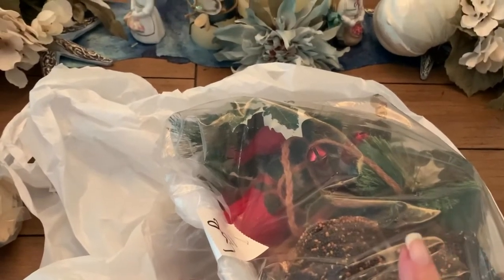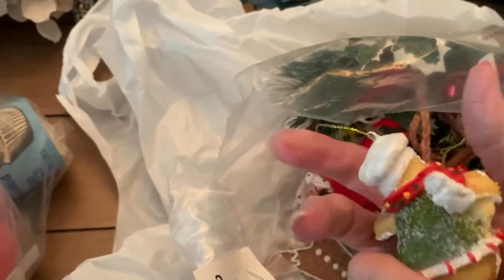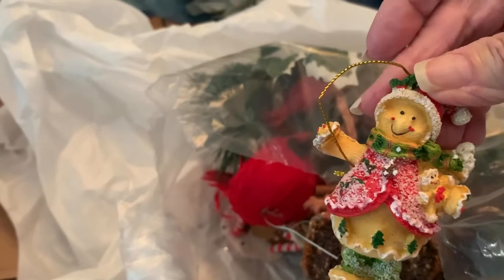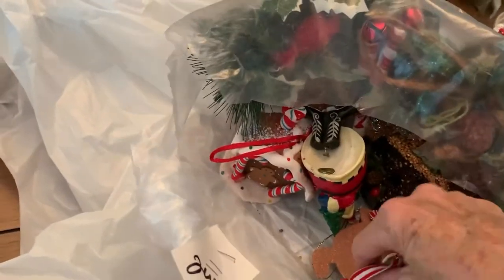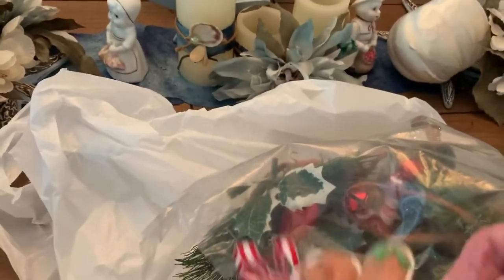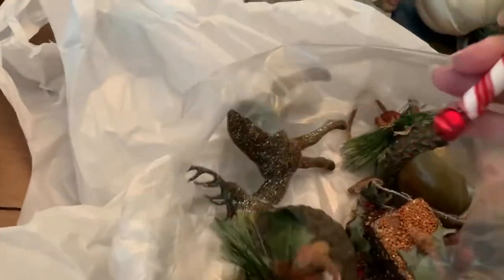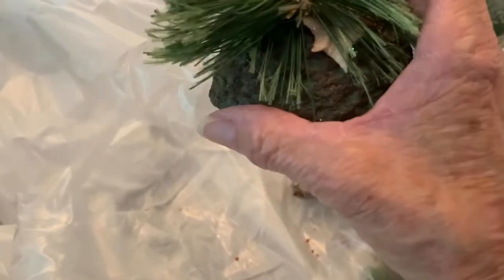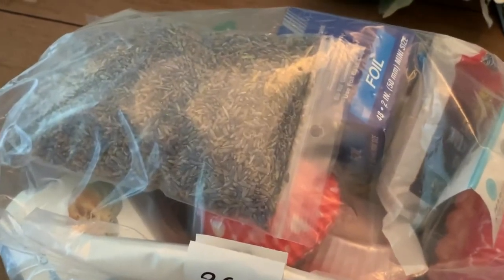Grab bags! Footage from August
Grab bags!